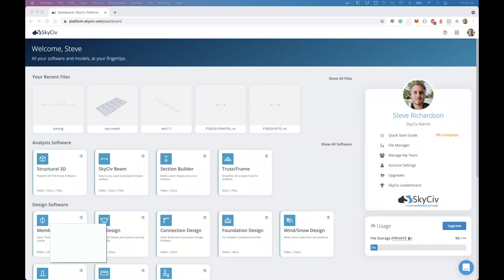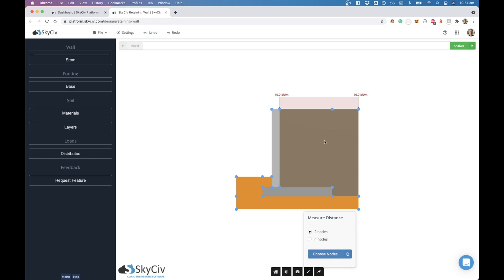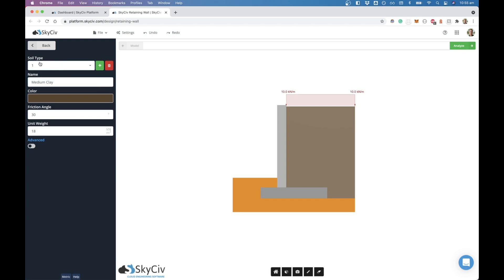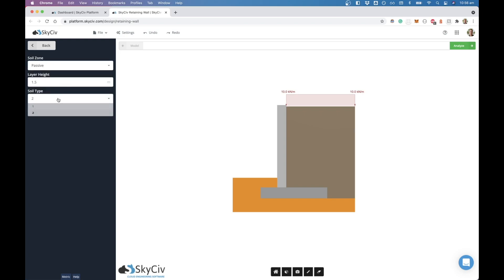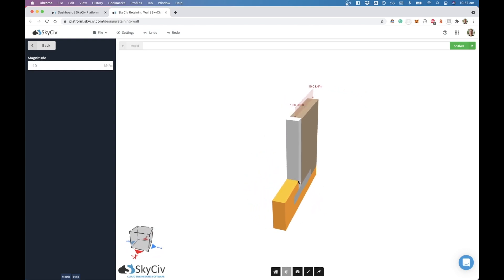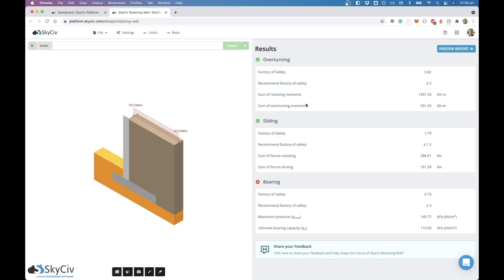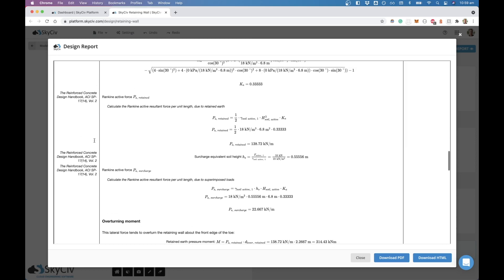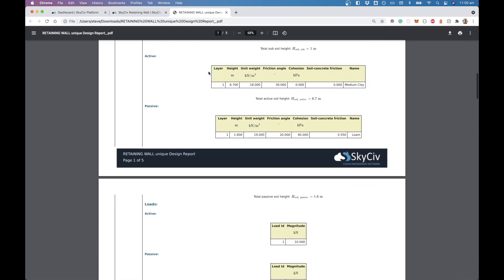Introducing the SkyCiv Retaining Wall Software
We're thrilled to announce the early release of our new Retaining Wall Software. This analysis software will allow users to perform stability checks (overturning, bearing, and sliding) for cantilever and gravity retaining walls. Feedback and suggestions are very much welcomed to help us further develop the software and add more design capabilities.